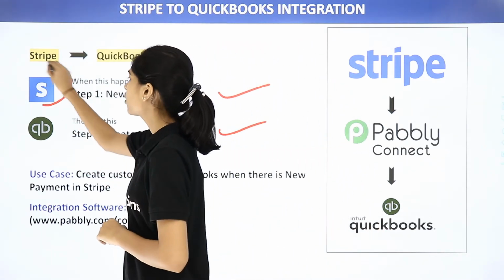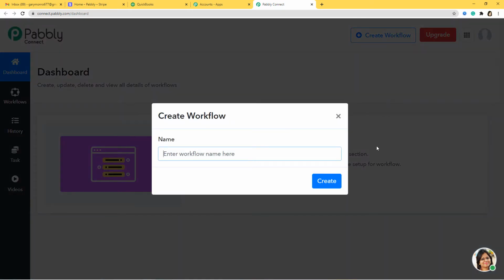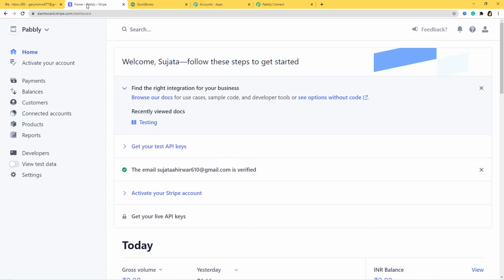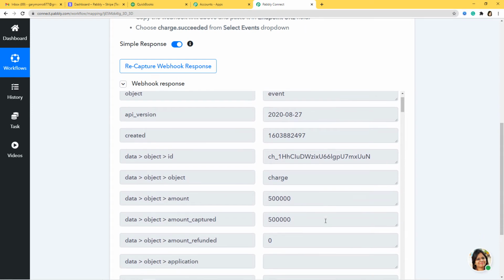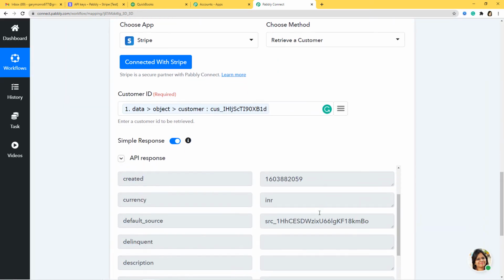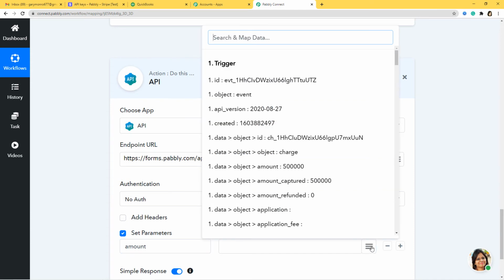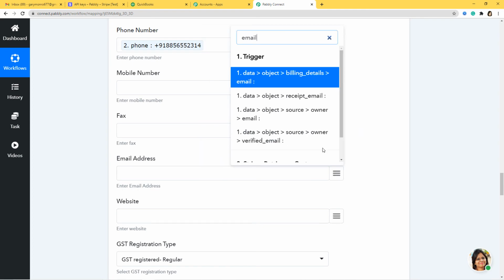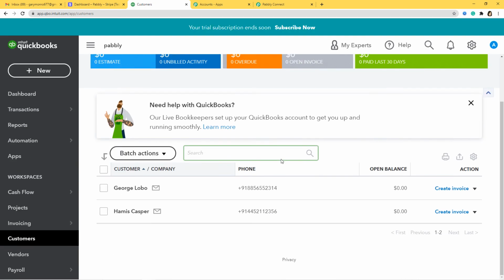Instantly Create Customer in QuickBooks on Every New Stripe Payment | Stripe QuickBooks Integration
✅ In this video, we will learn how to instantly create a customer in QuickBooks on every new Stripe payment using Pabbly Connect.